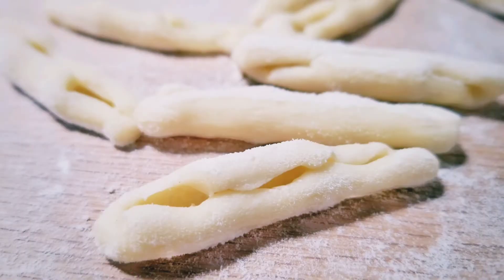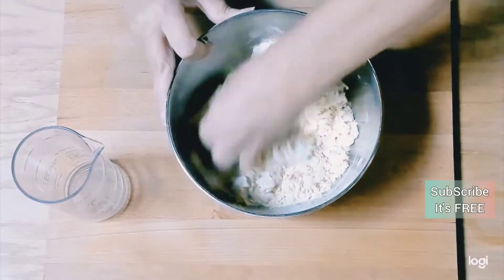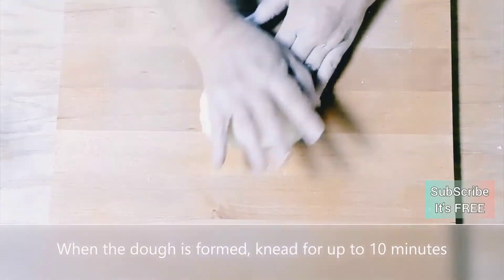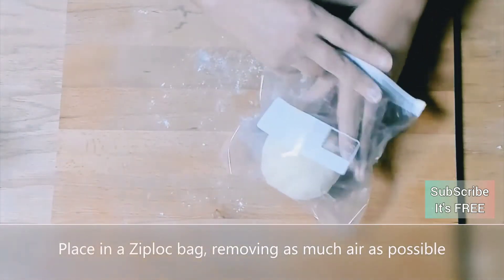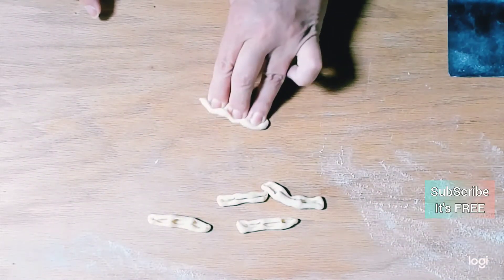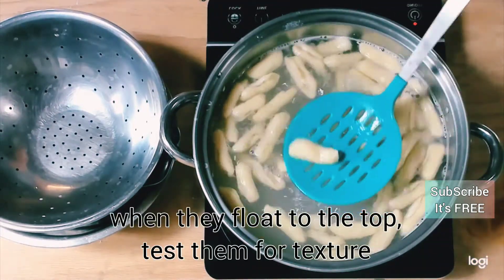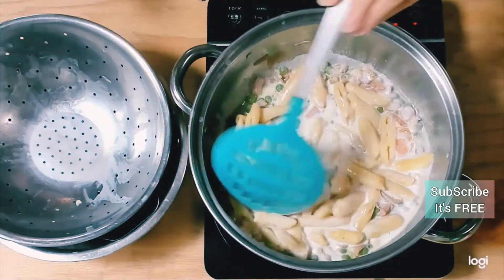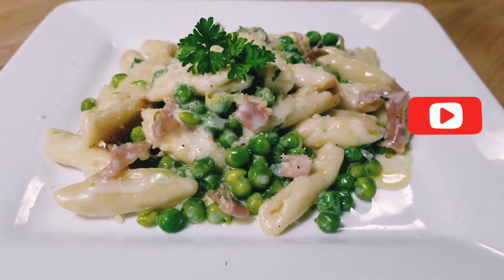How to make FAGIOLINI PASTA. A step by step guide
We explain how to make fagiolini pasta (pea pods), completely from scratch.
This is a step-by-step guide that includes the exact way to make perfect durum wheat pasta, every time. We also cook up a dish of fagiolini in cream with peas and prosciutto.